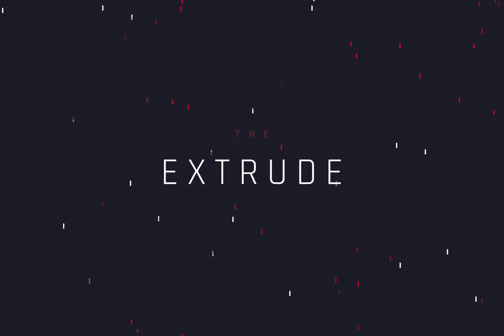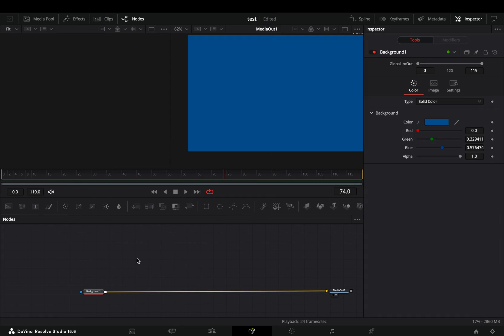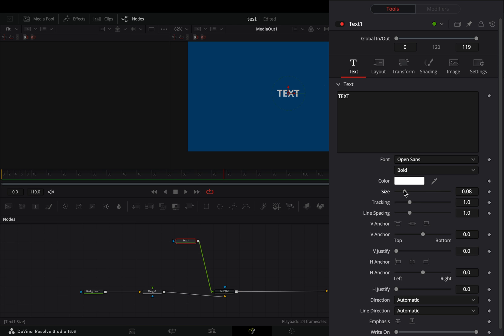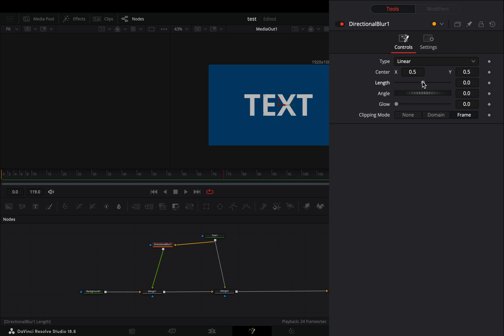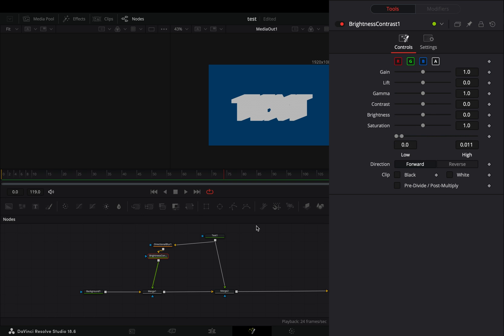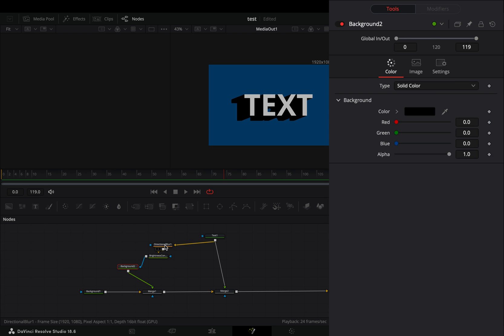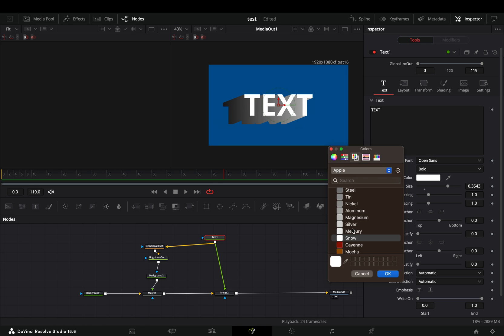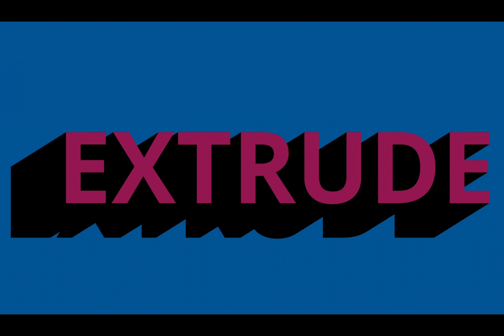Simple Way To Make The Extrude Effect | DaVinci Resolve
easy way to make the extrude effect in davinci resolve fusion page, something that should been a basic tool in davinci.

You can send them here :

BTC : 1Ecg6F8UnFHnVxsKhbkecqtge11vBhqS5
ETH: 0xB643C1C8B6C75bcB3426F40f8514CB89Fc294abC